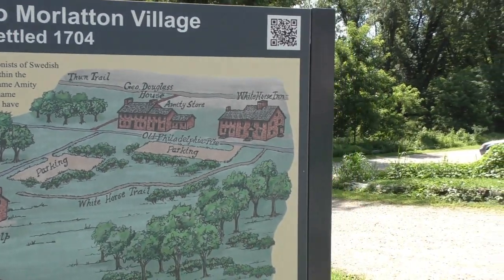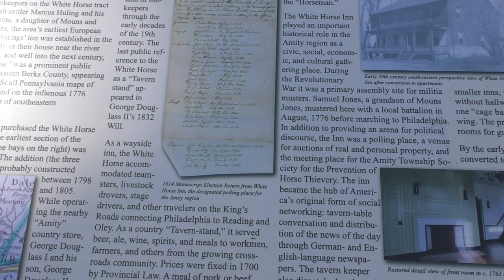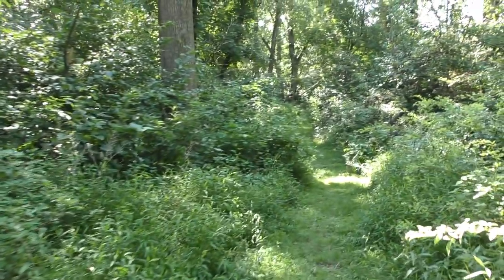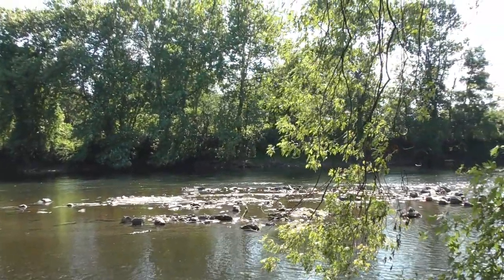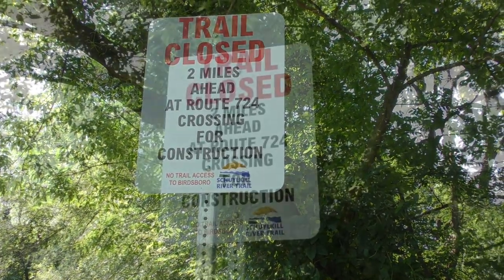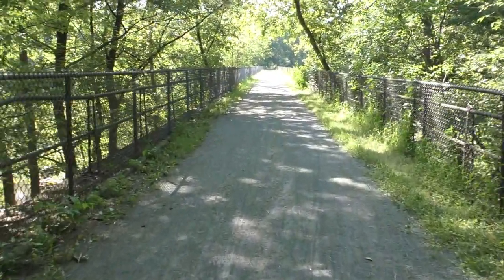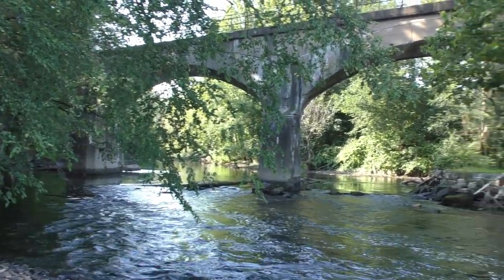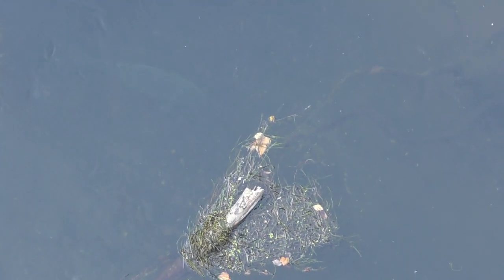Exploring a village and a rail trail ~ Morlatton Village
Come with me as I explore another section of a rail trail as well as the remains of a Swedish village that dates back to the 1700's.